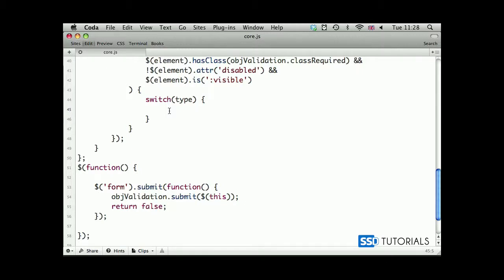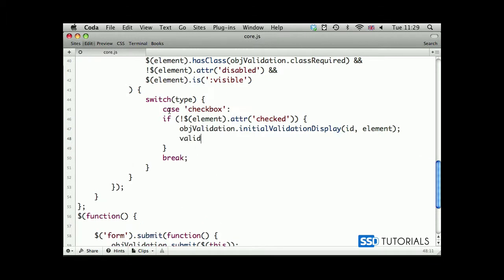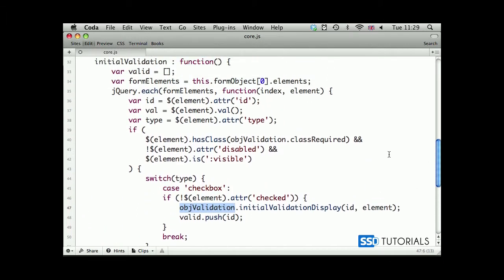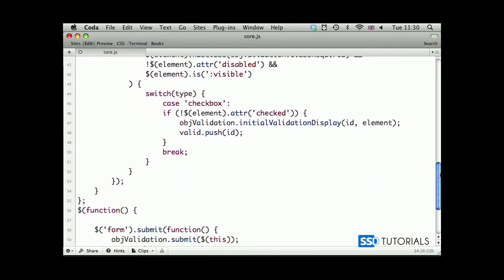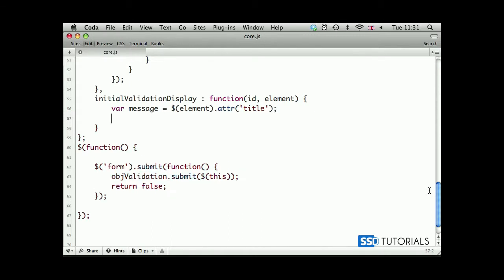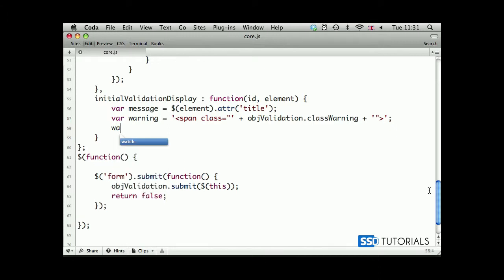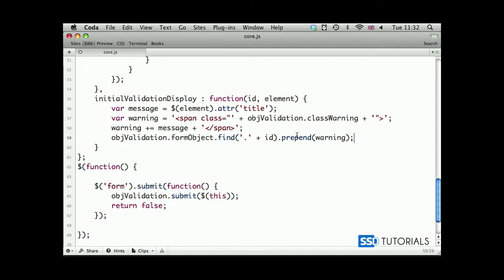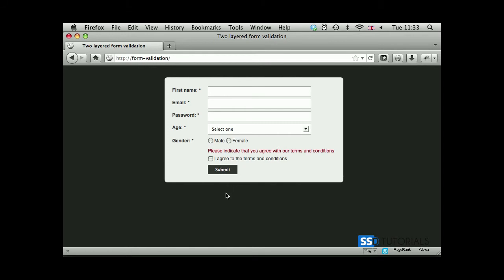02-05: Checkbox validation